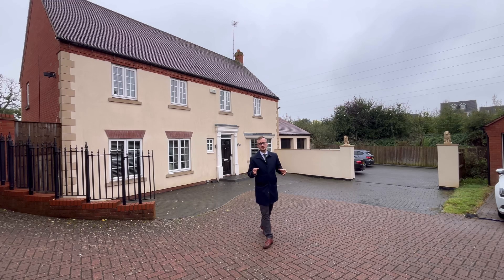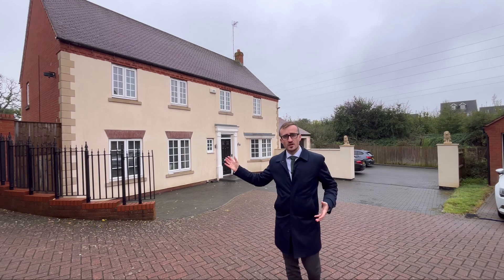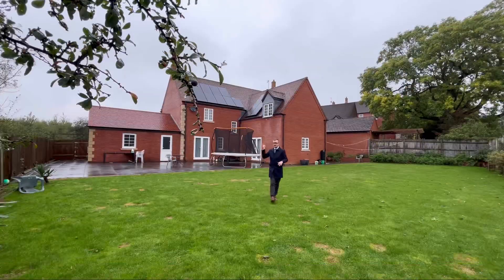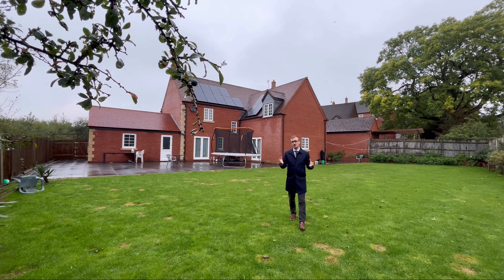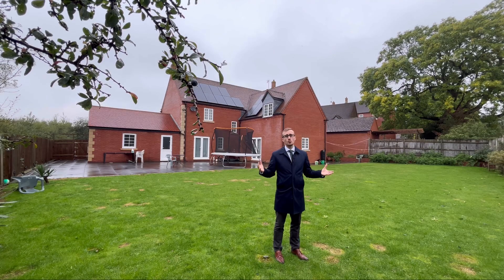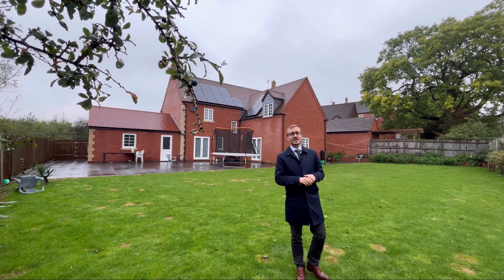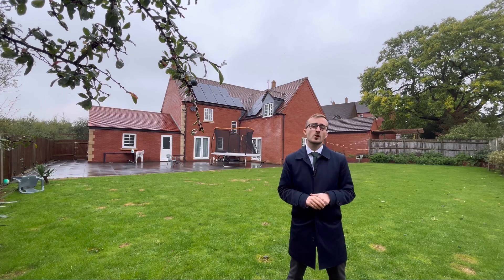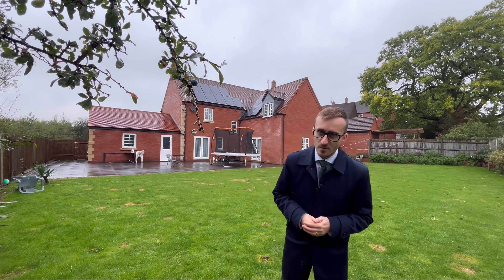Long Hassocks, Rugby - FOR SALE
An exceptional home on Coton Meadows.

Five Bedrooms, Three Reception Rooms, Two En-suite Bathrooms, a large double garage and bags of parking… oh and it’s got an enormous garden!

Call Brown & Cockerill on 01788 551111 to book your exclusive viewing!